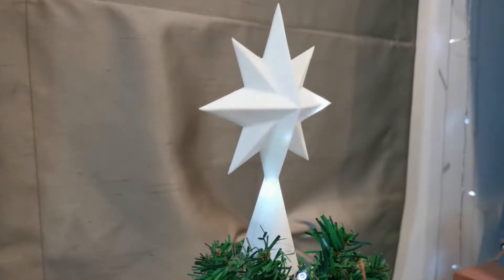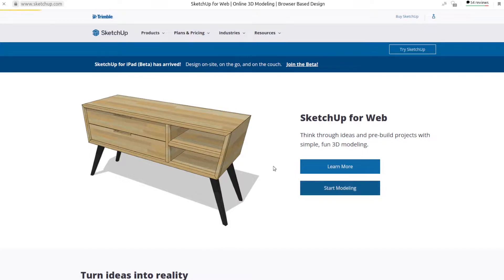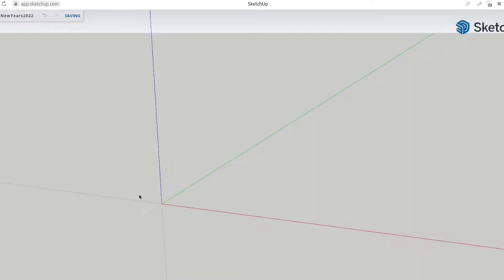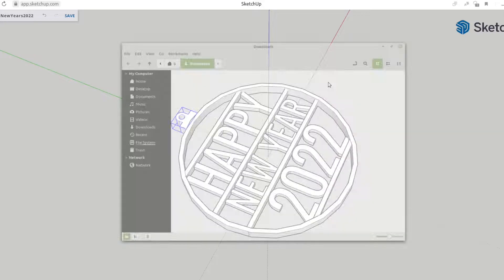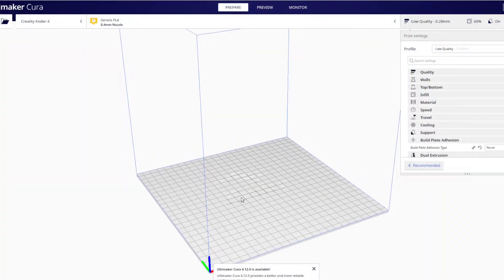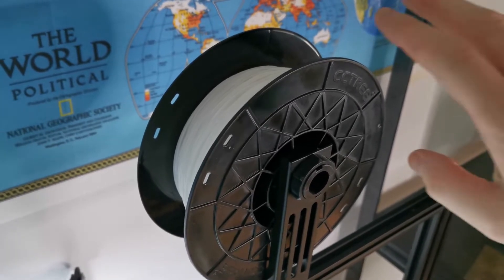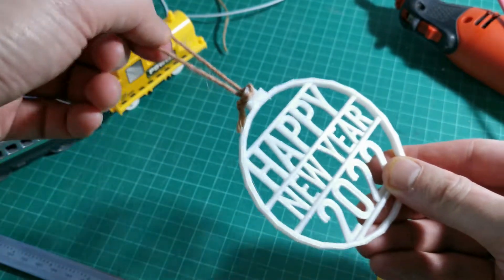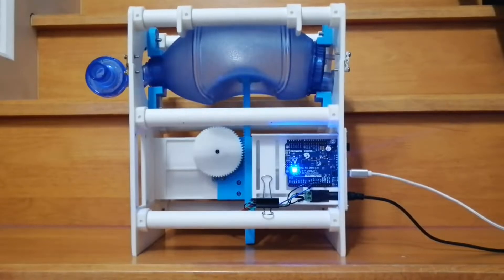3D Printing Christmas Ornaments (workflow)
3D designing and 3D printing opens the door to do just about anything. In this video I show you the workflow I used to design Christmas ornaments for my family's tree.

This is the first of many videos to come after a long break. ATL will be built into an opensource organization developing local solutions to global problems ranging from healthcare and lab equipment, to agriculture and augmenting local small businesses.